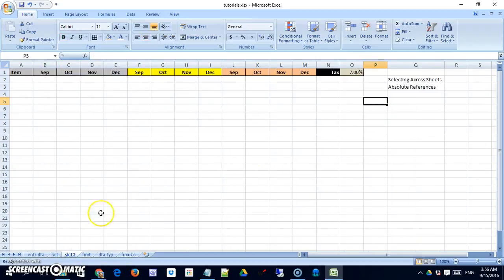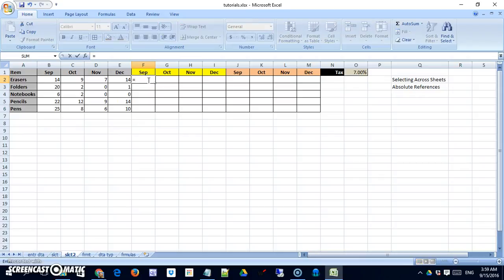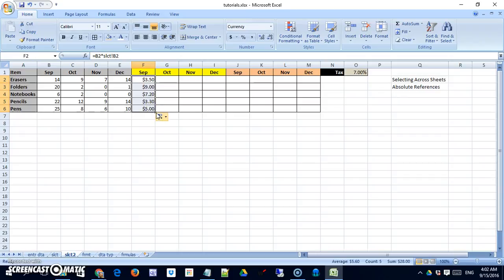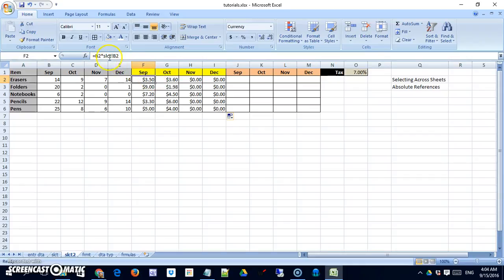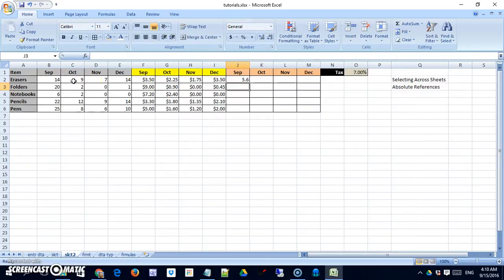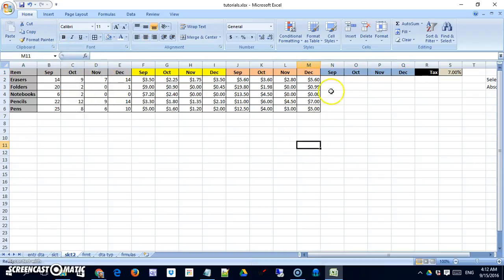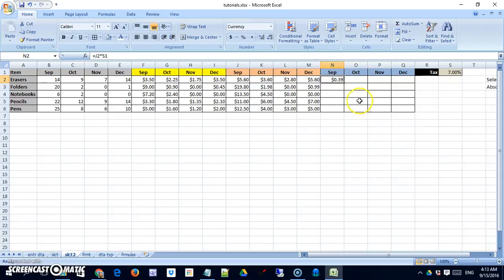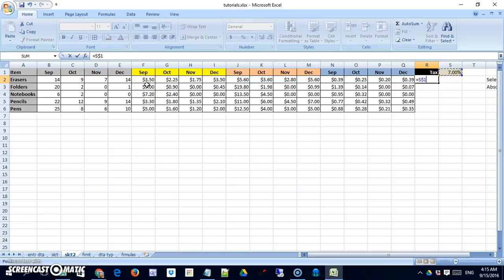Excel: Selecting II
In this video I explore selecting data across worksheets and using absolute values.